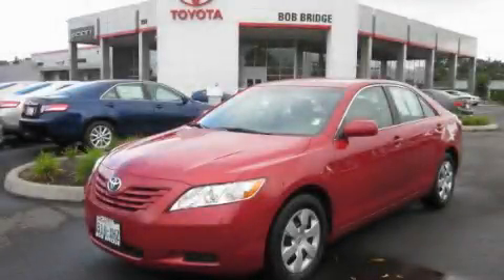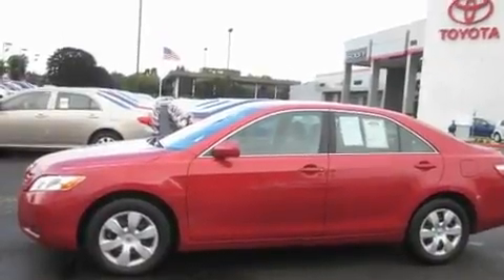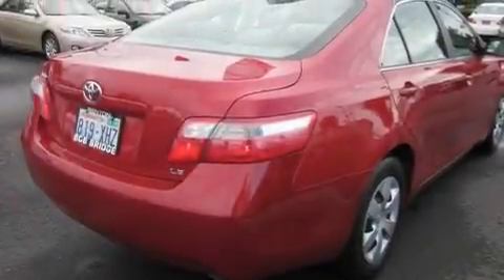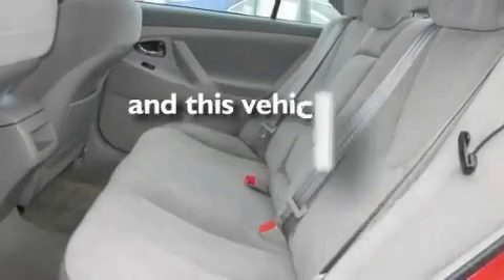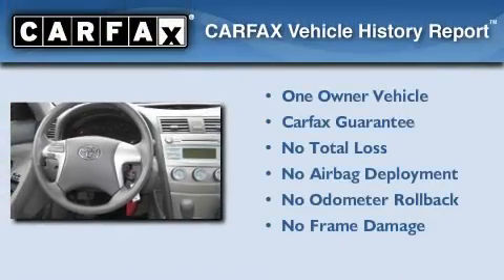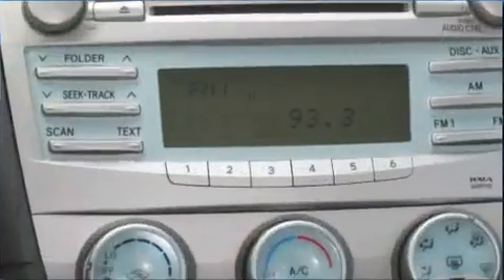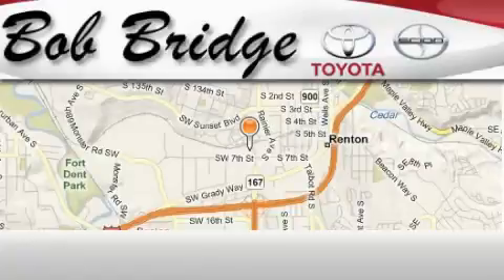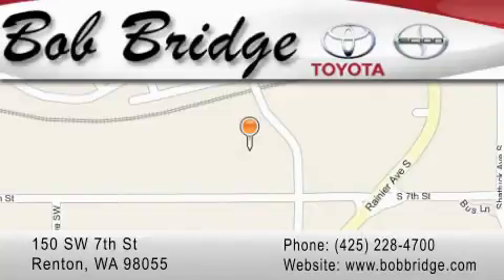Certified 2008 Toyota Camry Bellevue WA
Year: 2008
 Make: Toyota
 Model: Camry
 Engine: 2.4L I4
 Trans.: Automatic
 Exterior: Red
 Miles: 26,594
 Interior: Gray
 Stock: Z2919

 Pre-Owned 2008 Toyota Camry Renton WA